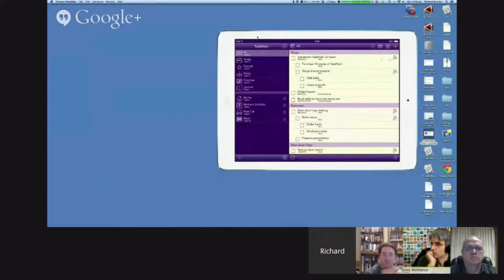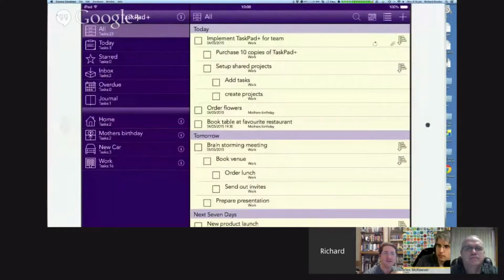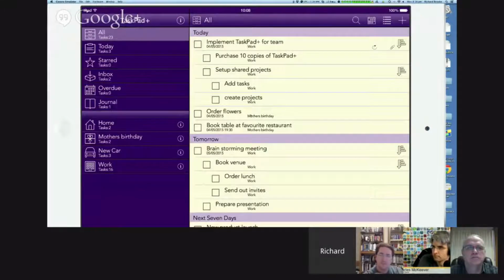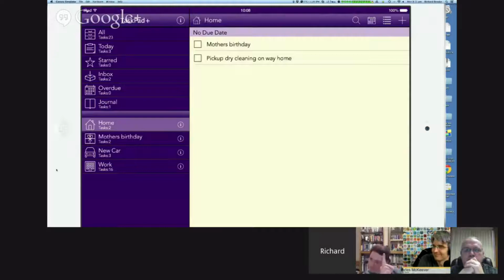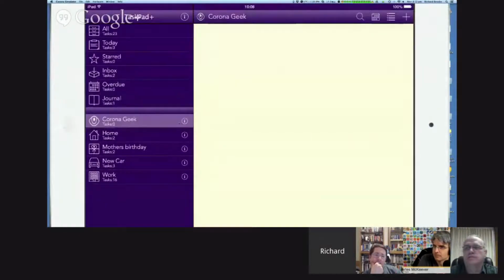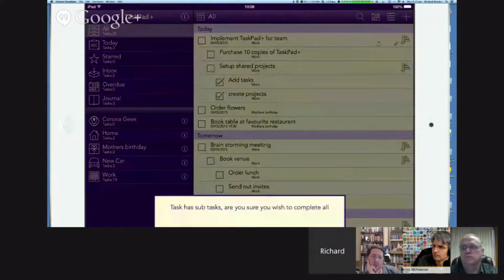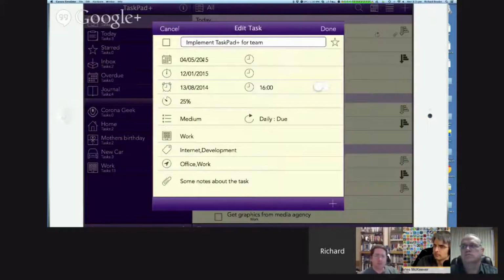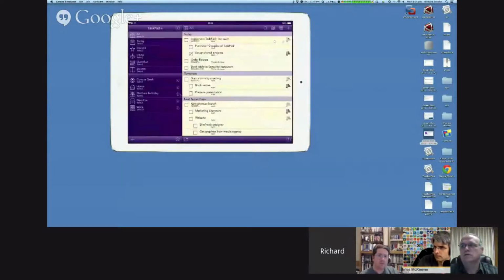Memory Matching Game Logic and Developing Business Apps - Part 2